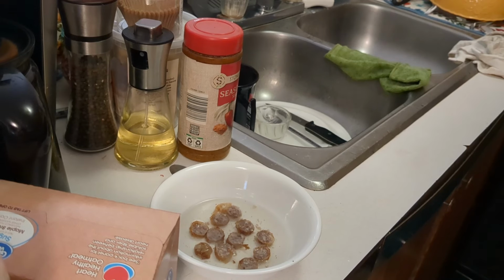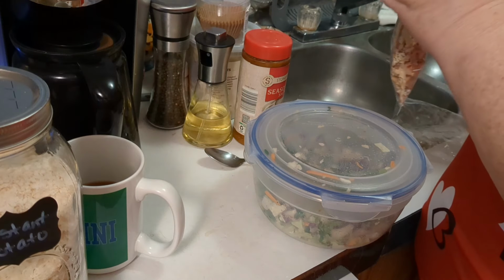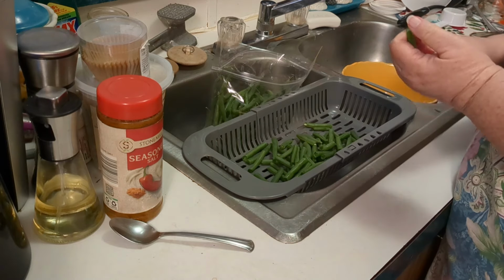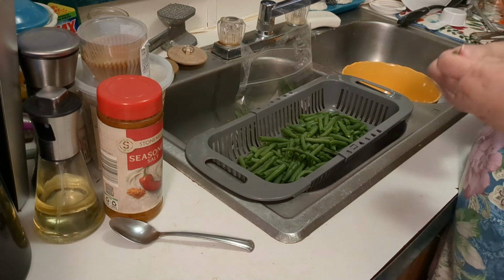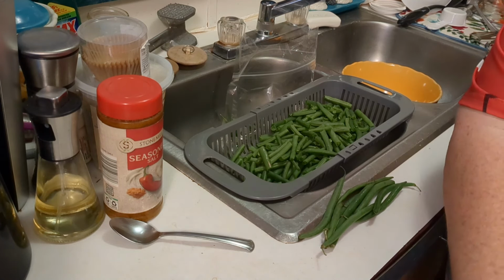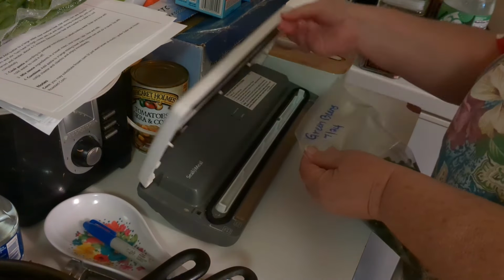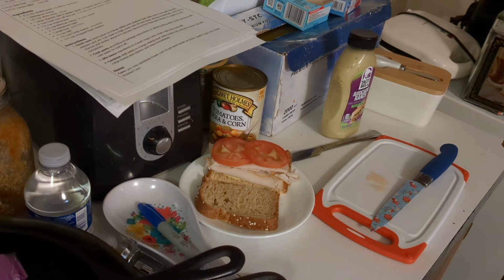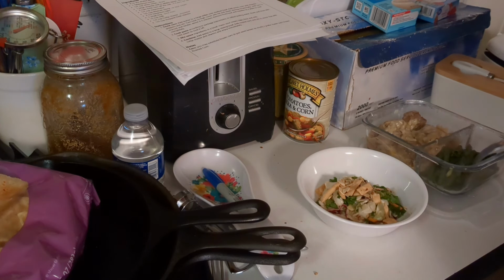Breakfast, Lunch, Preserving Green Beans and Dinner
Today I spent the day preserving the green beans that were gifted to me as well as preparing meals for myself. I had a wonderful day and you all made it even better. Be blessed!